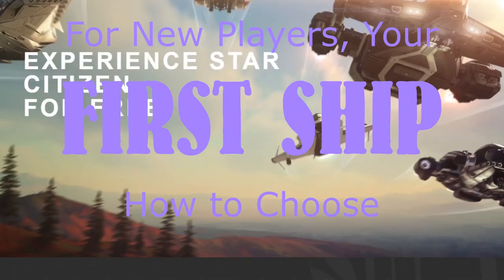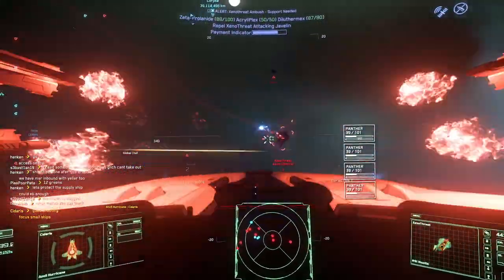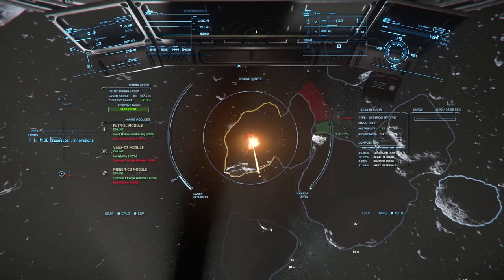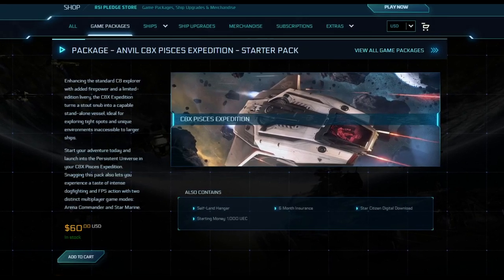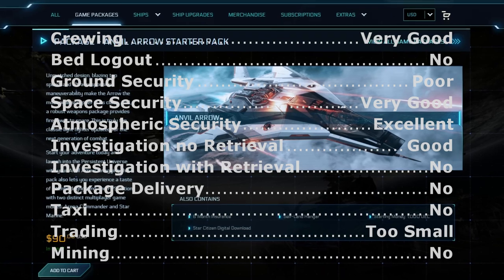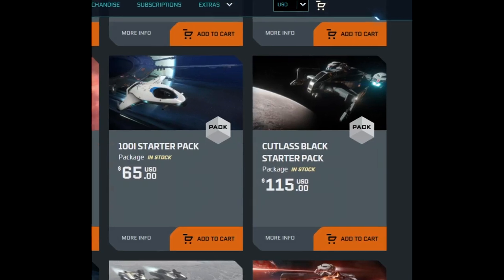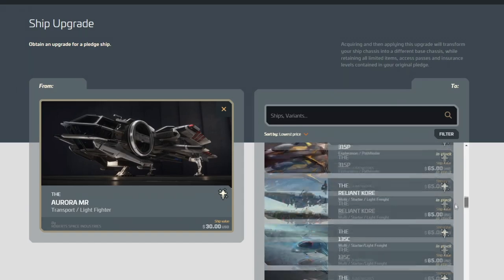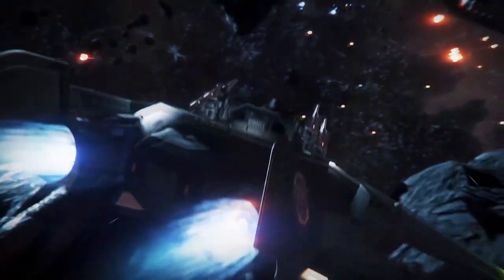Star Citizen, The Complete Guide to Choosing Your Starting Ship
In my third video oriented to those in the free fly event I go into depth on all of your choices regarding your starter ship.  Some videos just presume that this is just a choice between the two ships featured on the getting started page when in reality there are a great many more choices and, if you use the upgrade program pretty much any ship could be your starting ship, although not every ship is appropriate to it.